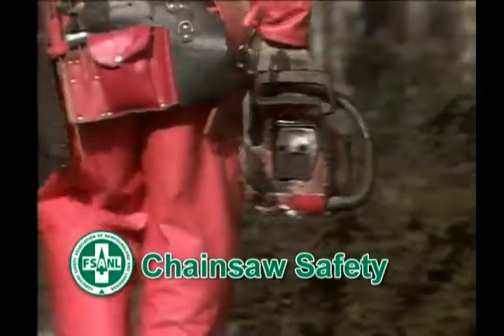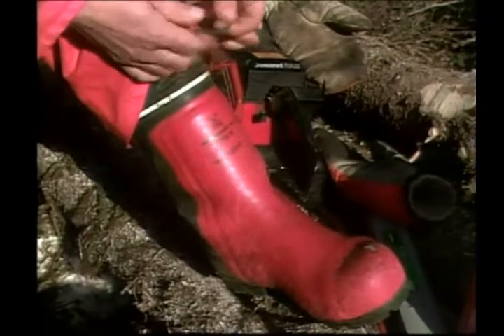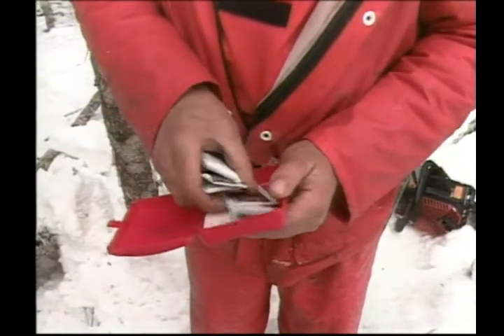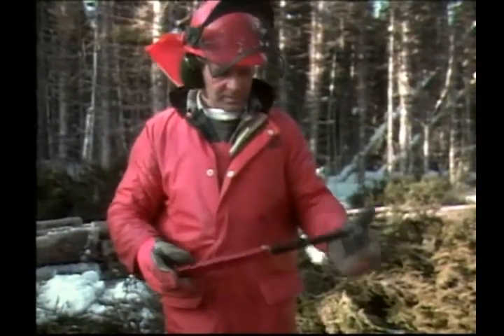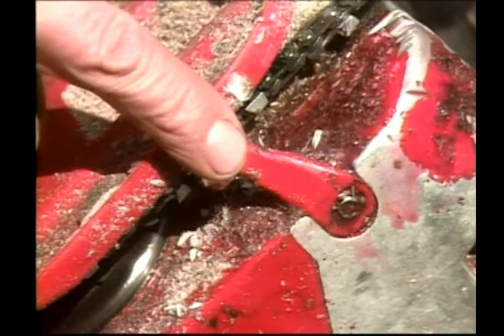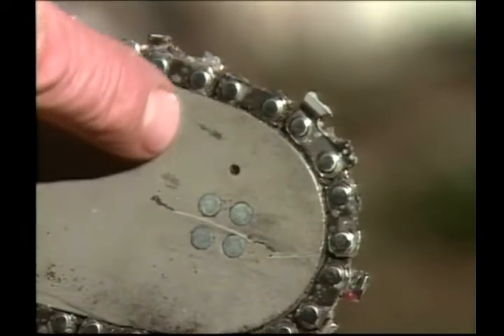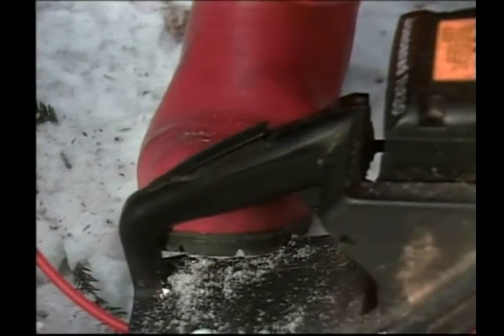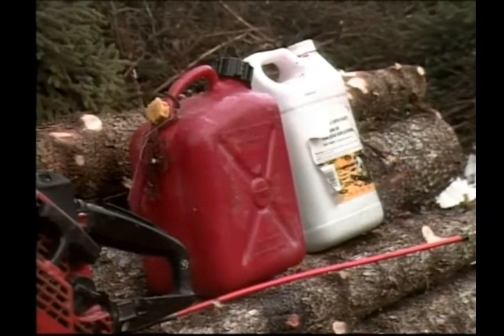Chainsaw Safety | General Safety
This video series is designed to educate audiences on proper chainsaw and felling techniques.
Video One | General Chainsaw Safety
Video Two | Worksite Planning
Video Three | Preparing to Fell
Video Four | Felling Techniques
Video Five | Limbing & Bucking